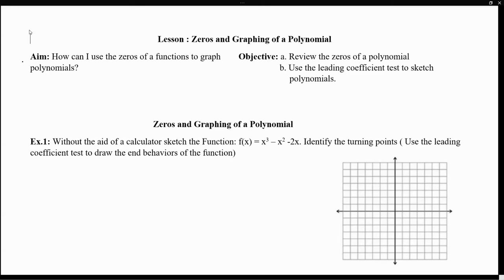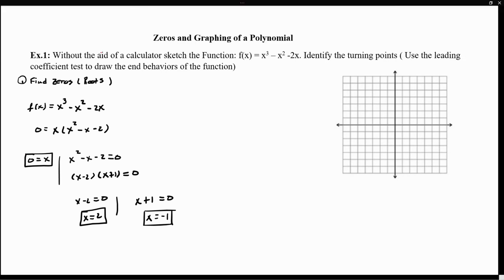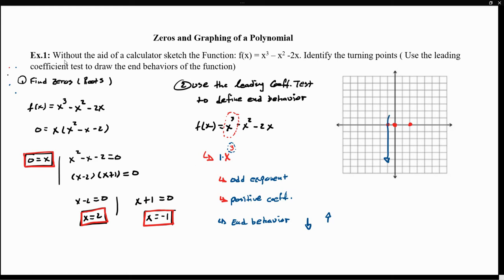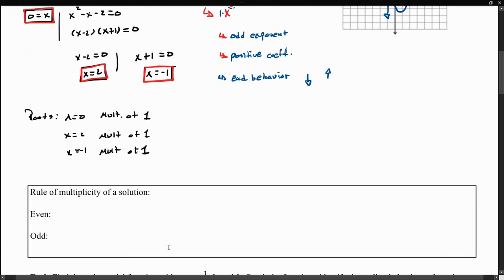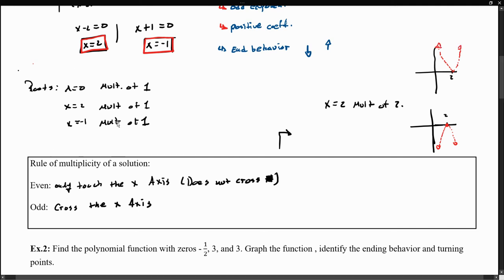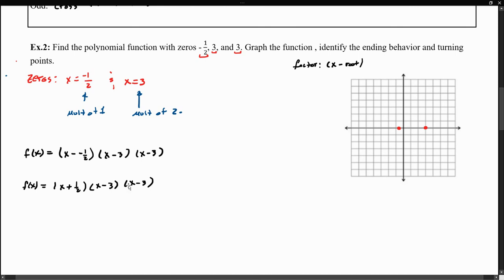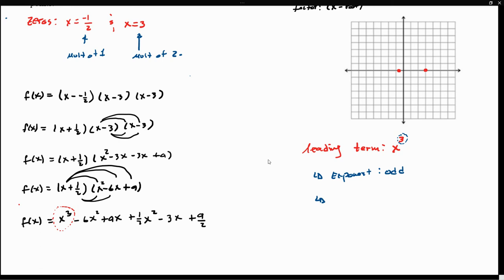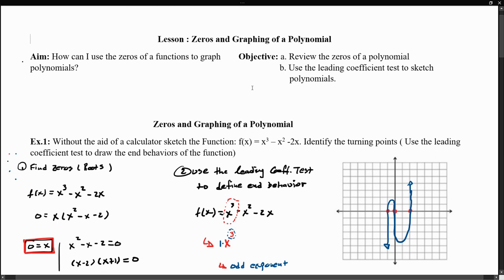Graphing Polynomials Using Roots and the Leading Coefficient Test - Pre Calculus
Lesson on Graphing Polynomials Using Roots and the Leading Coefficient Test - Pre Calculus